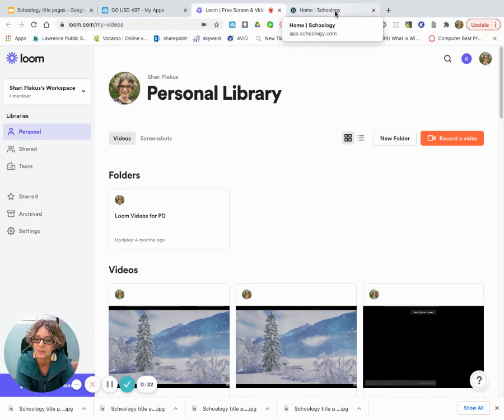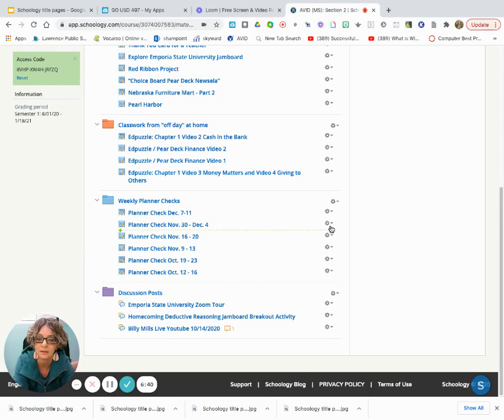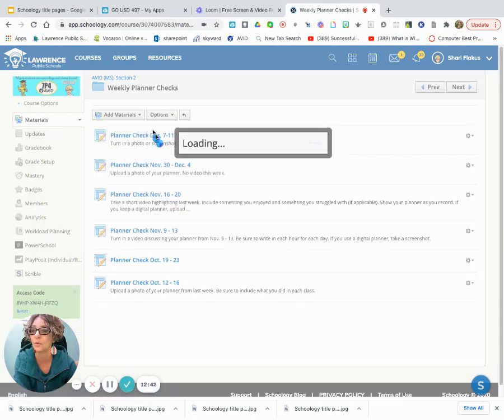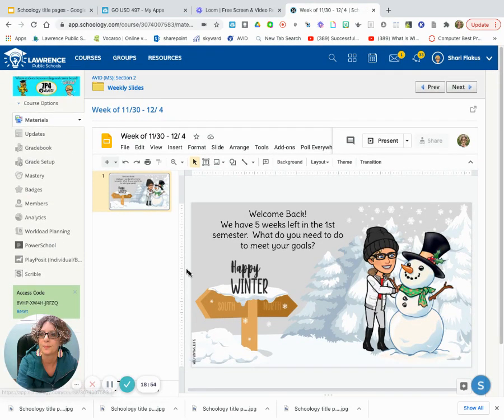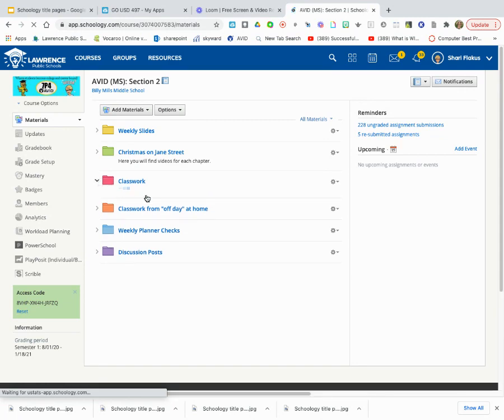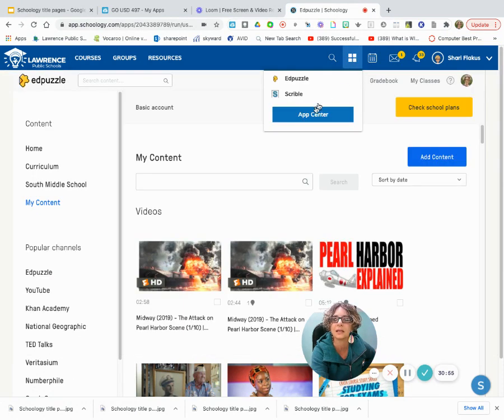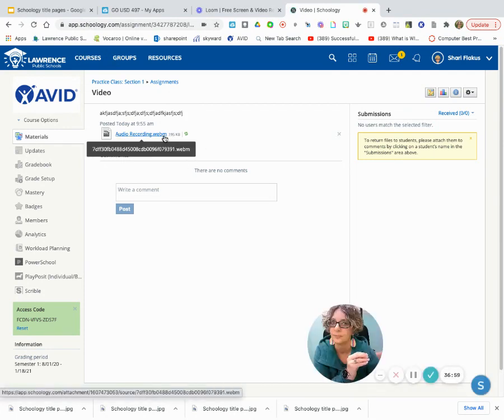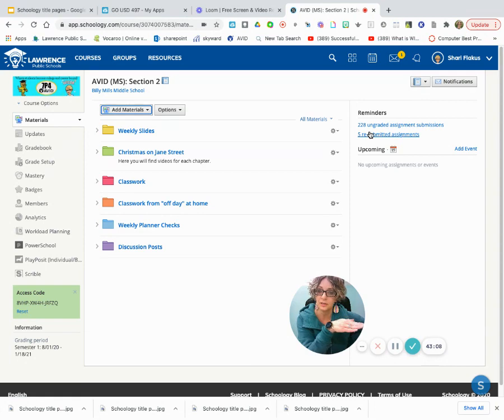Schoology Basics for Lawrence USD 497